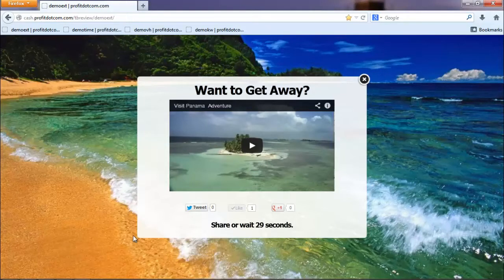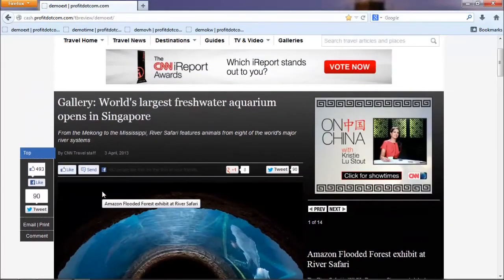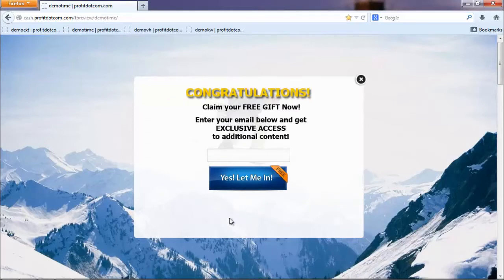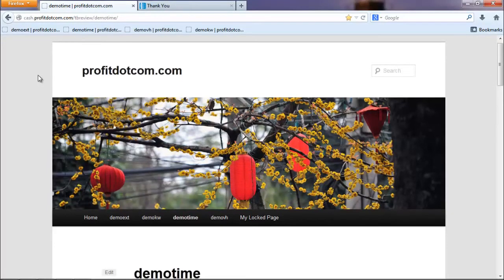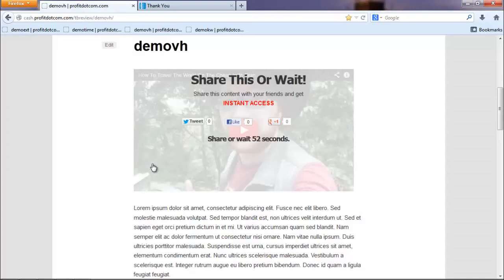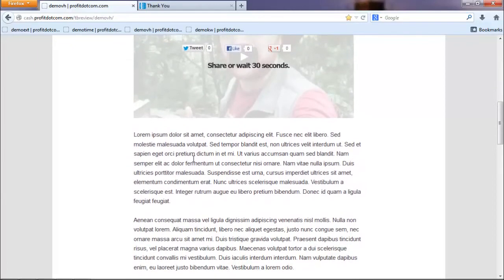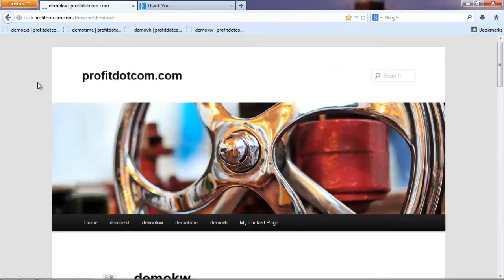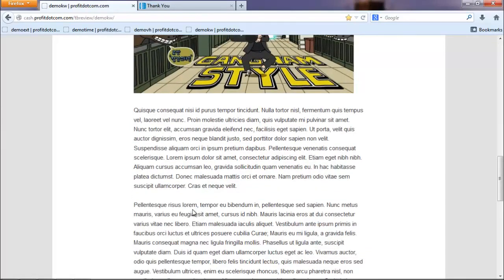WP Traffic Bandit Demo Video - Review